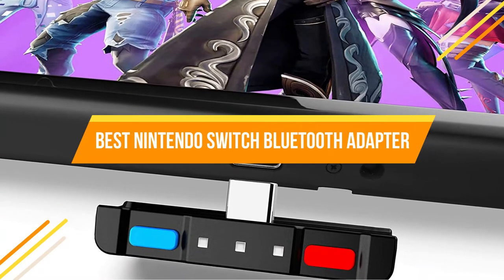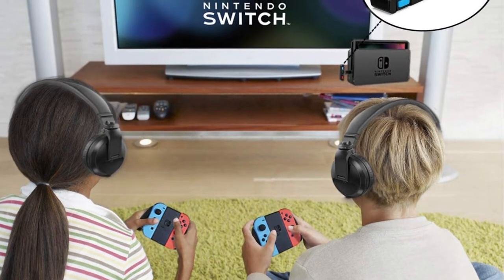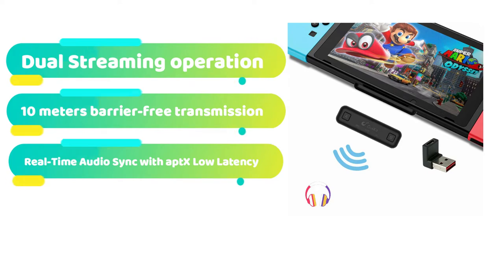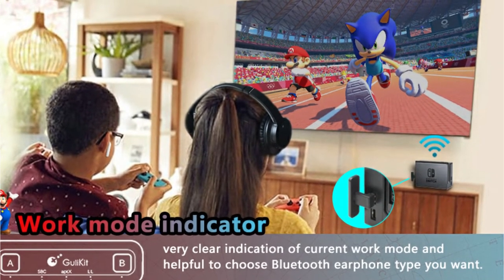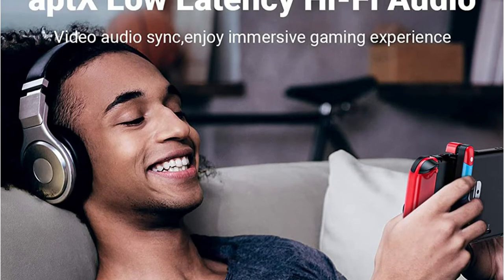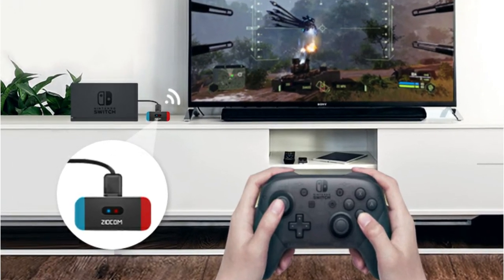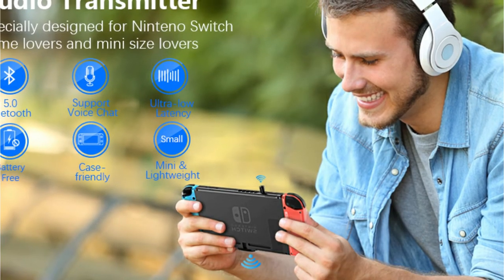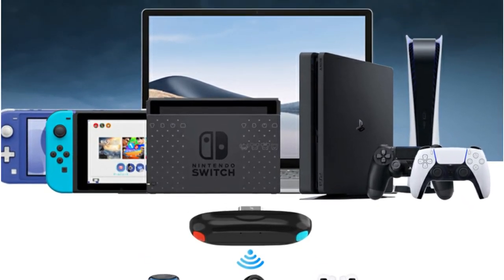Best Nintendo Switch Bluetooth Adapter 2022 | Nintendo Switch Bluetooth Transmitter for Gaming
1️⃣  HomeSpot Bluetooth 5.0 Audio Transmitter Adapter
2️⃣  GuliKit Route Air Bluetooth Adapter
3️⃣  UGREEN Bluetooth 5.0 Transmitter Compatible
4️⃣  ZIOCOM Switch Bluetooth Adapter
5️⃣  Thunderobot Bluetooth Adapter Compatible

There are almost millions of people who like playing games on the Nintendo Switch, and it is without a doubt one of the most intriguing and cheap gaming systems on the market. However, it lacks one key function that other consoles have: Bluetooth connection.